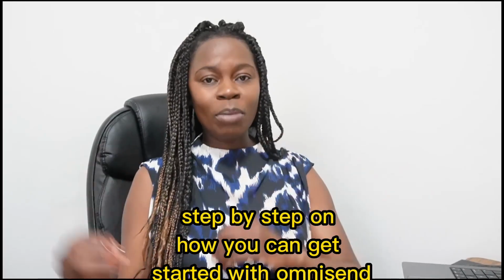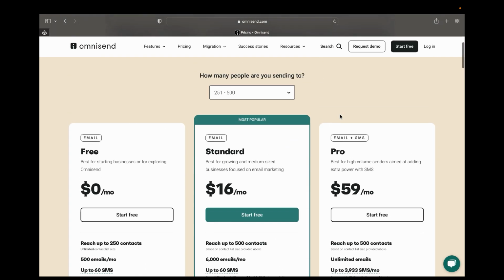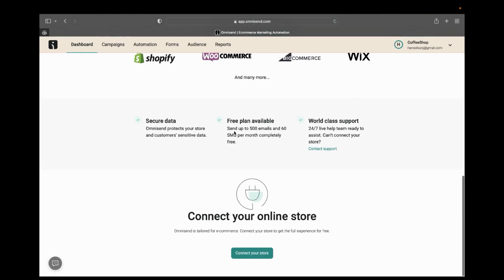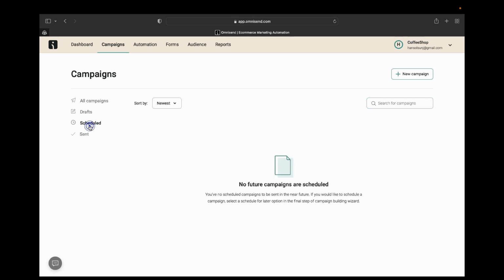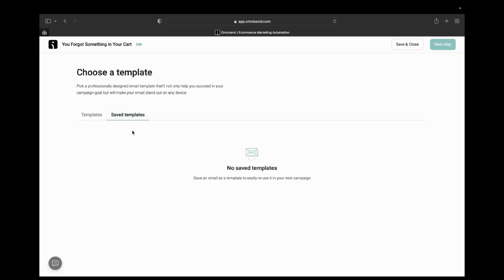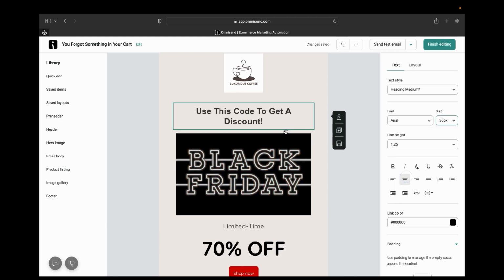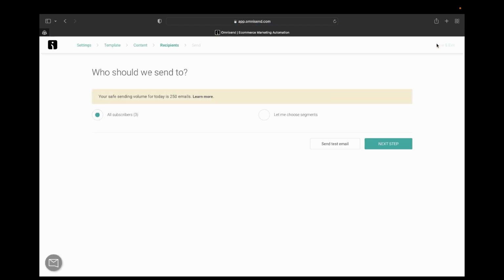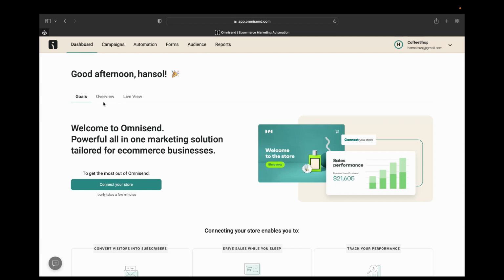How To Create Email Marketing Step by Step | Omnisend Tutorial 2023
Did you Know Email marketing is a powerful tool for growing your eCommerce business and reaching your targeted audience. In today's video I am going to show you how you can set up email marketing system for your brand using Omnisend.